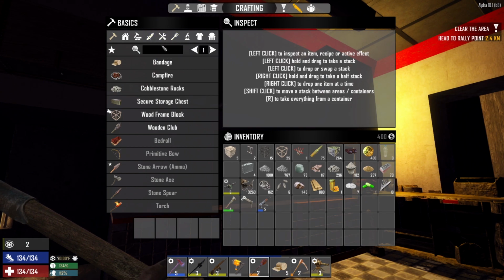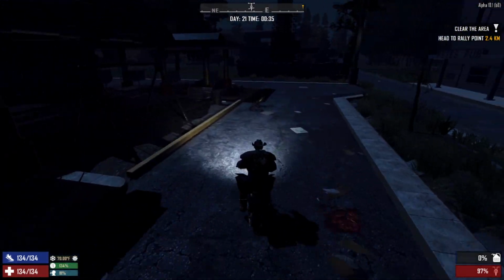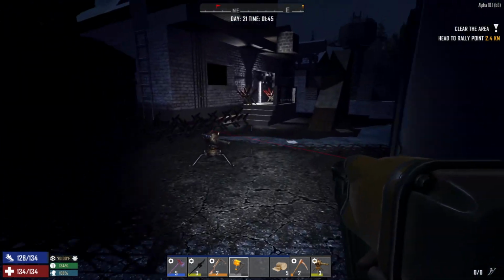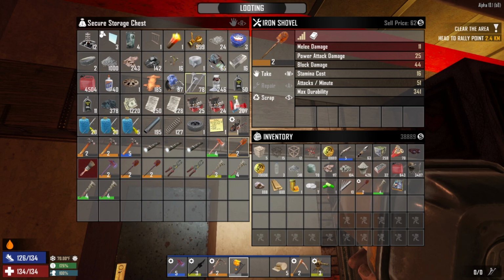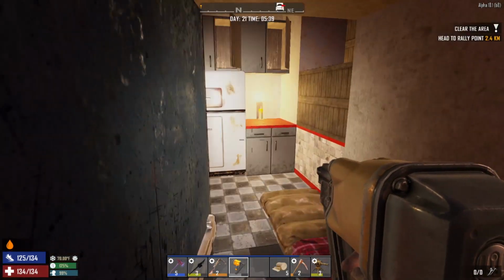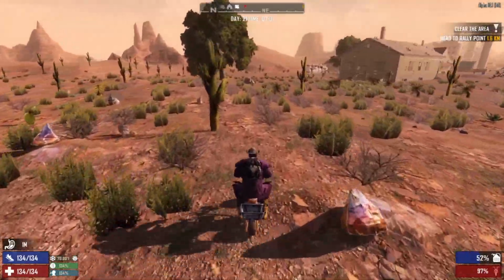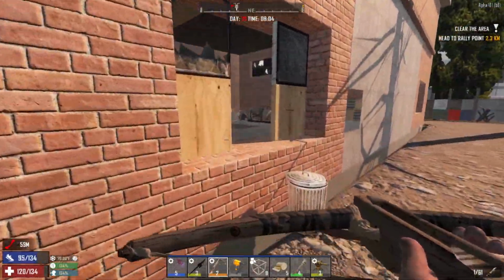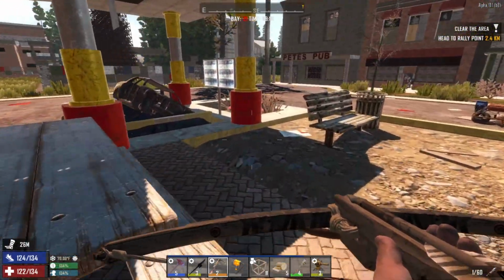★ Looking for free forged steel -- 7 Days to Die Alpha 18 ep 42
Let's play 7 Days to Die alpha 18! It seems like it's been a a year since the last alpha release, and that's because it has. But holy crap, have you looked at the change log? If you haven't, then I can't even begin to describe how much has changed. This is going to be a familiar game, but in many days different. How different? We're going to dive in and find out--it's time to play with new stuff, shoot zombies, and have a good time. Thanks, Fun Pimps, for allowing me to join in on the festivities. To paraphrase every Microsoft employee from their event in October, I'm pumped to play alpha 18!

7 Days to Die has redefined the survival genre, with unrivaled crafting and world-building content. Set in a brutally unforgiving post-apocalyptic world overrun by the undead, 7 Days to Die is an open-world game that is a unique combination of first person shooter, survival horror, tower defense, and role-playing games. It presents combat, crafting, looting, mining, exploration, and character growth, in a way that has seen a rapturous response from fans worldwide. Play the definitive zombie survival sandbox RPG that came first. Navezgane awaits!

7 Days to Die is an open world, voxel-based, sandbox game that is a unique mix of First Person Shooter, Survival Horror, Tower Defense and Role Playing Games combining combat, crafting, looting, mining, exploration, and character growth. 7 Days to Die is currently in early access alpha 13 status, so check back to see how it gets updated. Every 7th day, beginning on day 7, a feral zombie horde will hunt you down. Will you be ready for them?

XP Earning & Balance
We had a lot of feedback from Alpha 17 on how XP was was mostly earned by Zombie Kills, making play styles other than ‘Killers’ invalid as you could only level up by killing zombies. In Alpha 18 we streamlined and balanced the ways players earn XP to support multiple play styles and supporting rolls. These include XP for Killing Zombies, Completing Quests, Harvesting Resources, Mining, Upgrading Blocks, and more.

There are many ways to play the game, but we believe players primarily play as one or more play-style archetypes that we have identified as The Killer/Looter, The Quest/Builder, The Builder/Gatherer, and/or The Miner.

The testing team painstakingly played build after build purposely playing as these archetypes and collecting XP earning data, recording and analyzing the results, and working with the game designers to re-balance. We believe the game now supports all the current play-styles. We plan to collect telemetry data in the future to help us further improve this aspect of the game.

Stamina Balance
TFP also heard a lot of A17 feedback about how starting player stamina was too low, and player stamina drain made actions like harvesting, mining, and running a grind and a chore.

We’ve reduced stone axe stamina costs, so a new player can get started harvesting resources and not be interrupted with low stamina alerts. Many other primary attack stamina costs have been reduced. Power attacks still have a hefty cost, but also a reward. Armor perks and mods now reduce stamina and movement penalties as well. There are perk books in loot that reward stamina for kills.

We changed encumbrance so players start with a larger backpack in new games so the penalty is less when your inventory fills up. We also added deep pocket mods to allow you to carry more without being encumbered, which doesn’t require you to perk into pack mule.

A bajillion more. Really. Go look.